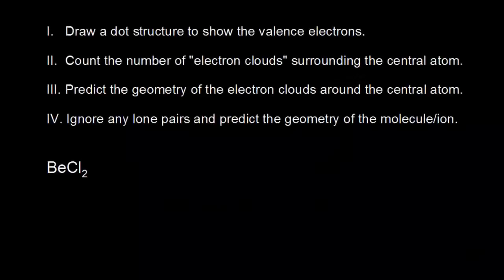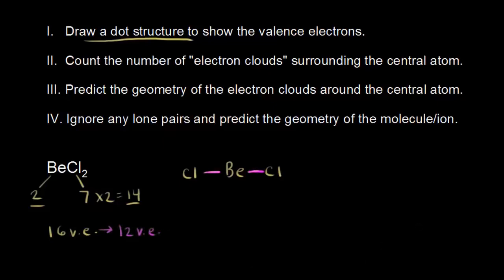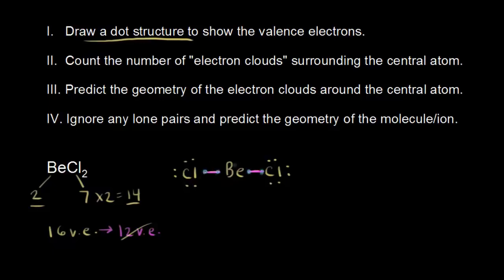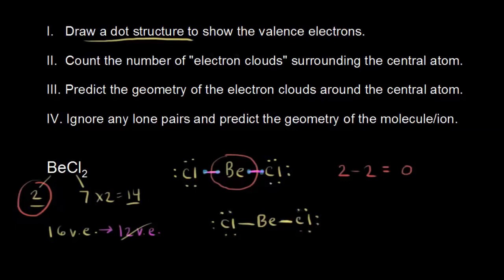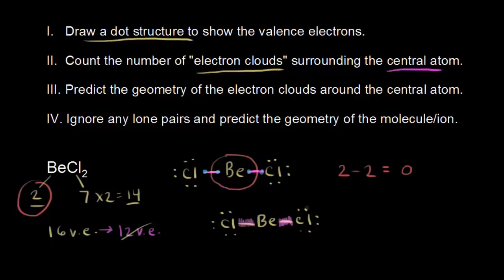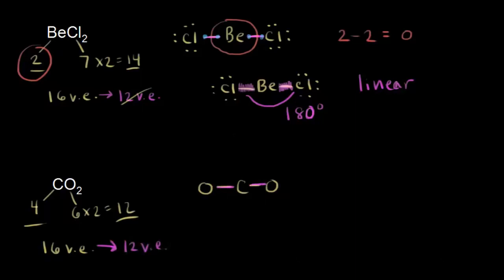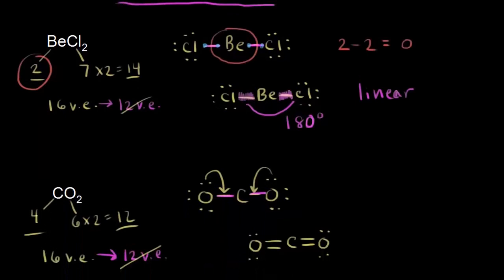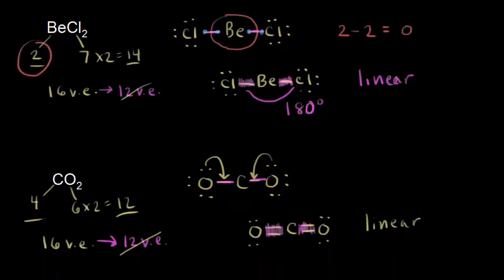Chemistry Chemical bonds - VSEPR for 2 electron clouds